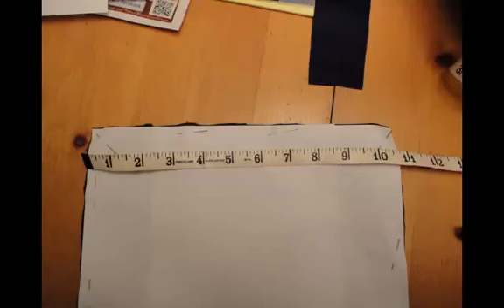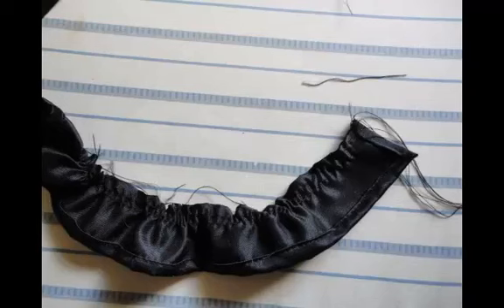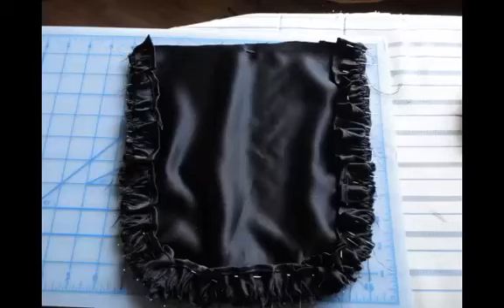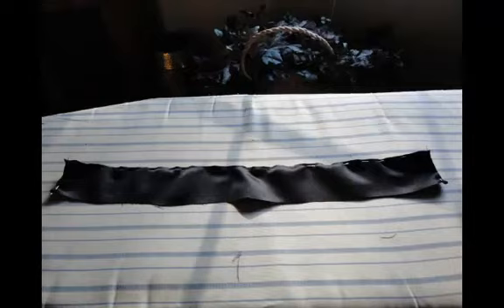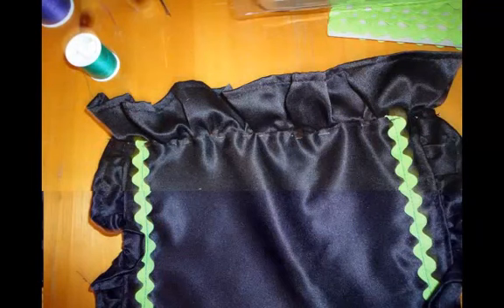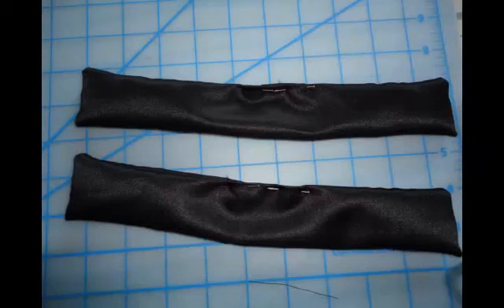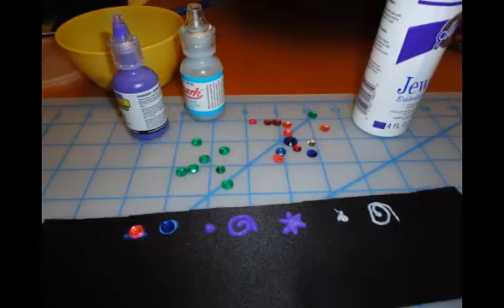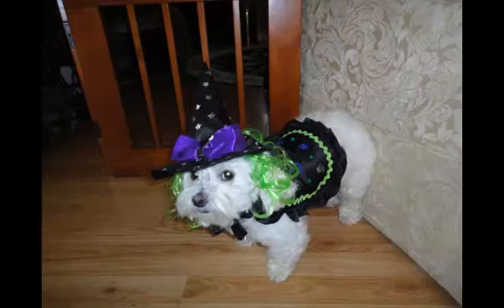How to Make a DOG'S COSTUME! Really Cute!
In this video, I show the steps I took to make a Halloween costume for my little dog!